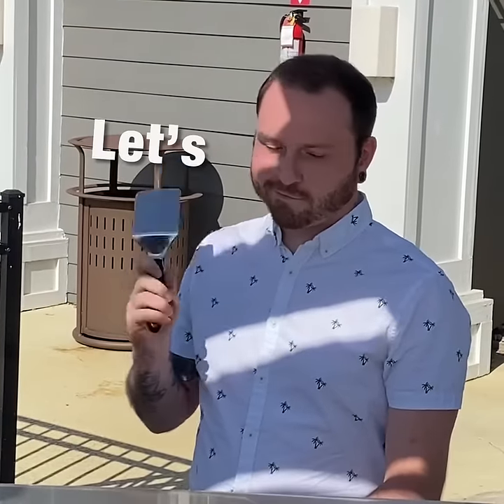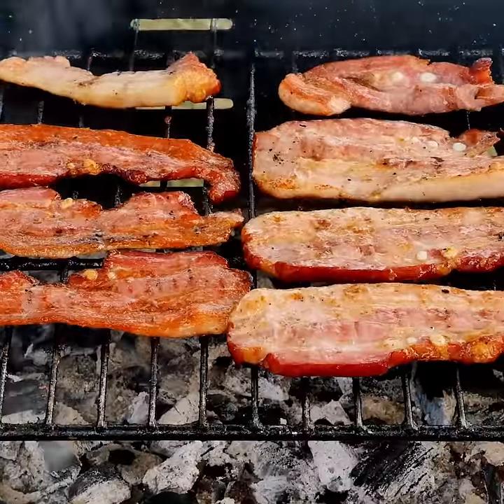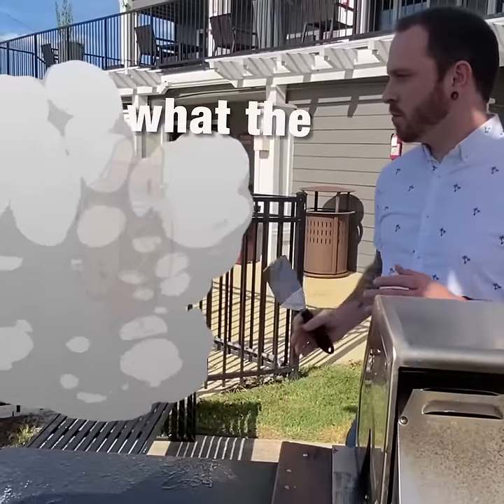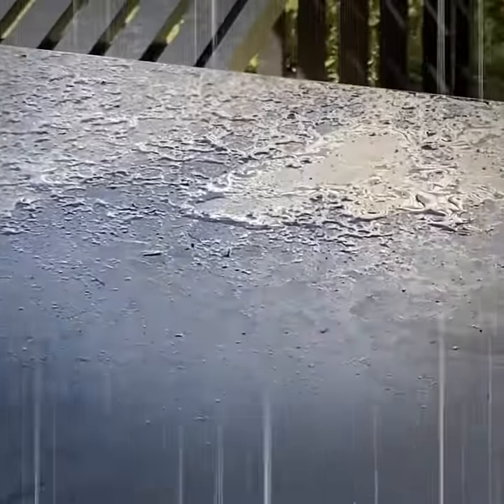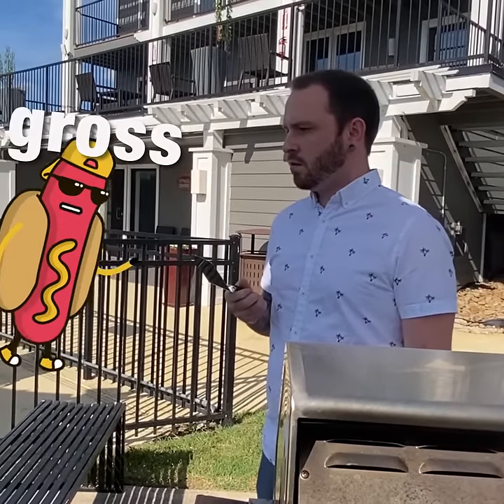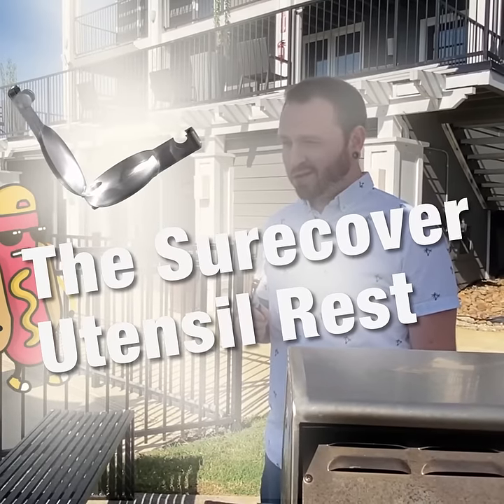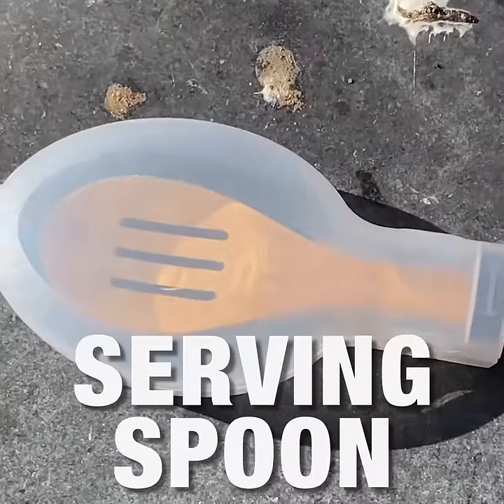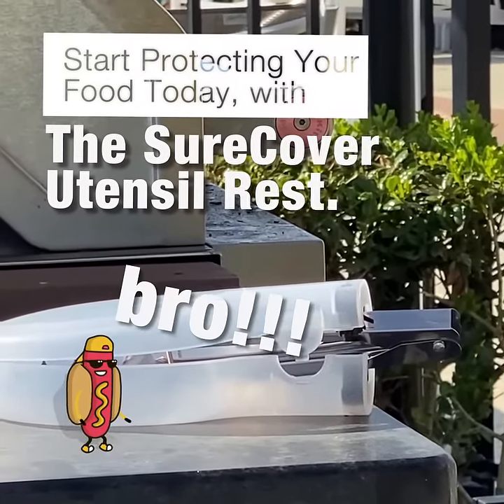Protective Serving Spoon Cover SureCover Utensil Rest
Prevent pesky pest from coming into direct contact with your serving utensils. Great for indoor/outdoor kitchens, BBQs, Parties, Catering, tailgates, Camping/RVs and MUCH MORE! Eat with Confidence!